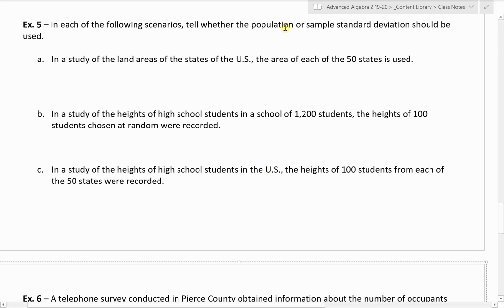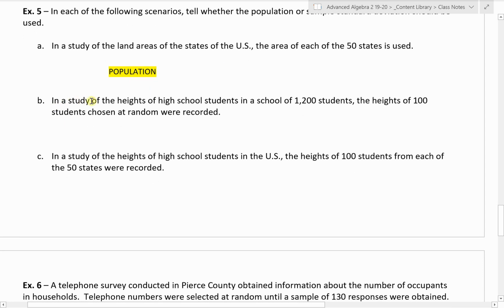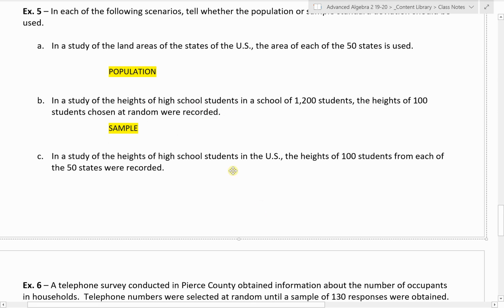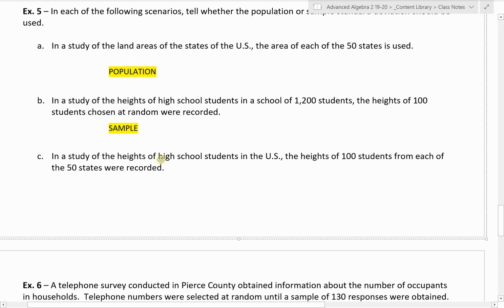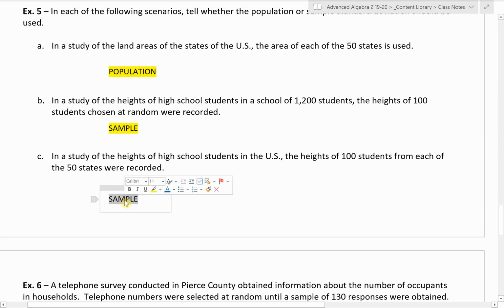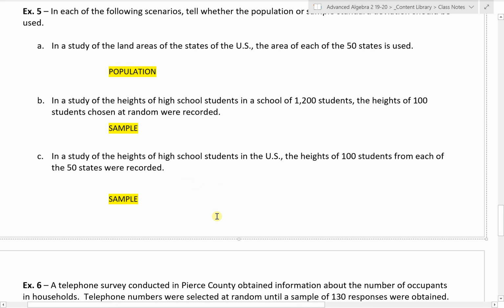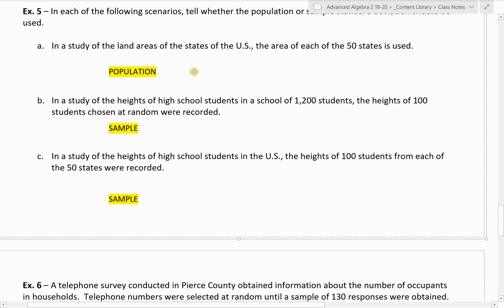A2 - 15.5 Variance and Standard Deviation 5 (Sample vs Population)